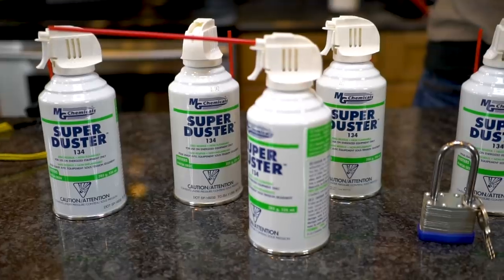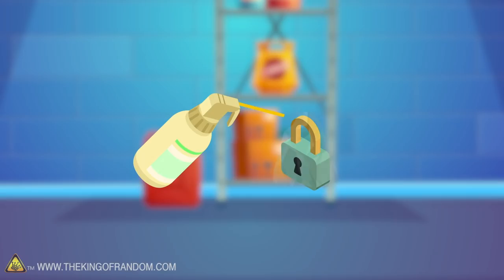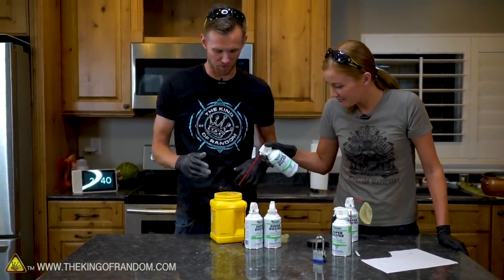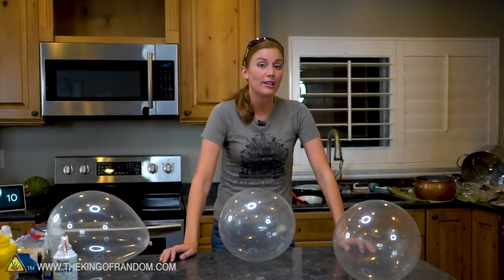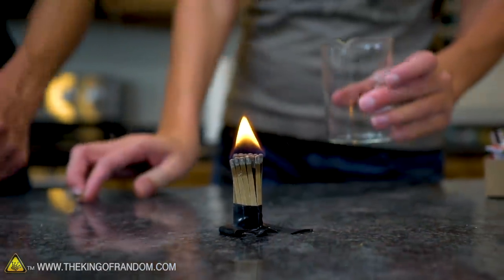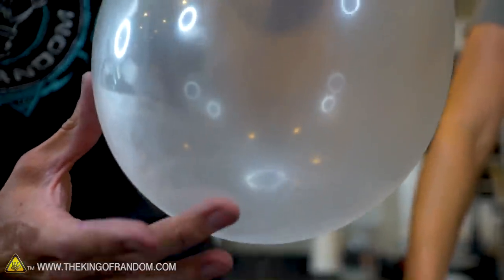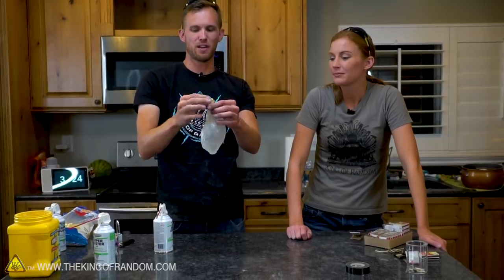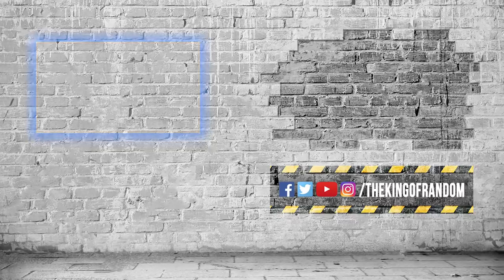Can You Break A Lock With Canned Air? (Movie Mythbusting)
Random Nation! Get your limited edition TKOR Messy Logo shirt

Today we're testing out a movie myth of whether or not you can freeze a lock and break it with a can of compressed air. We'll also see how much air is inside of them, what happens when you puncture the can, and what kind of air is inside.

Send Us Some Mail:
TKOR
63 East 11400 S # 198

✌️👑 RANDOM NATION: TRANSLATE this video and you'll GET CREDIT!